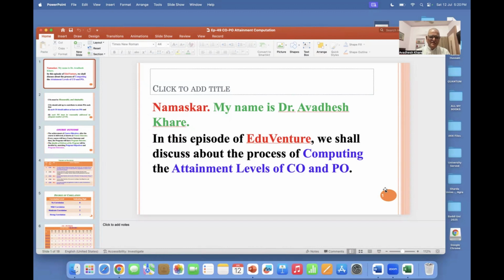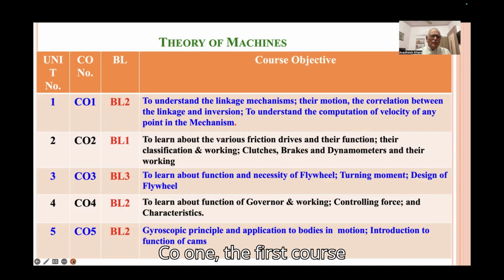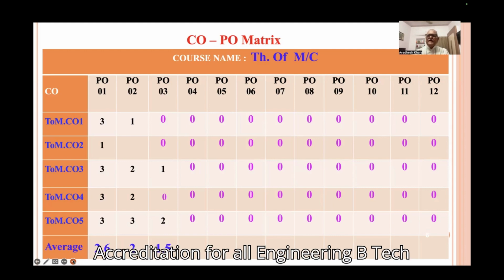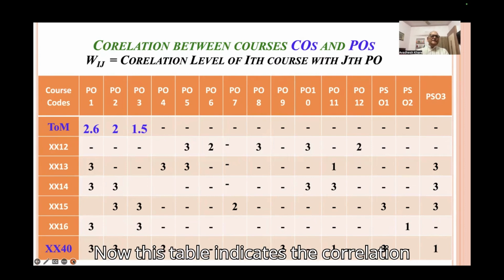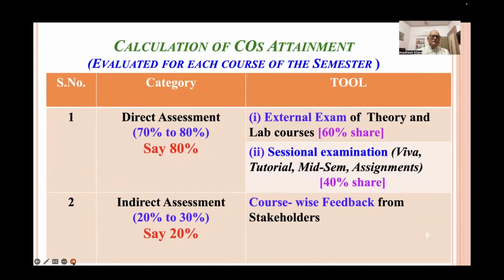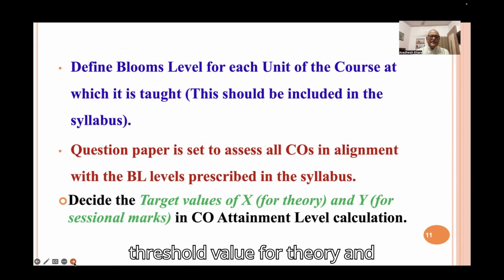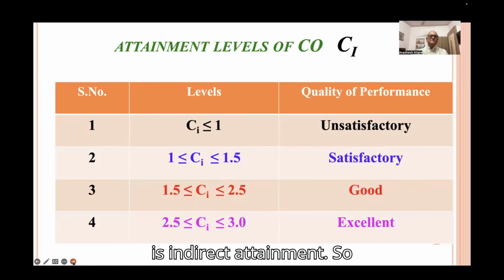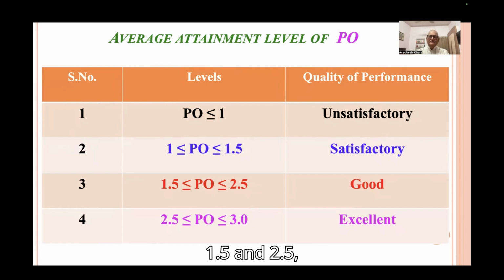NEP-2020 Episode-49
Welcome to EduVenture, a YouTube channel by Dr. Avadhesh Khare and Dr. Hari Sahjwani, dedicated to exploring and explaining India’s National Education Policy (NEP) 2020. With over 50 years of combined experience in education as professors, policy makers, and academic administrators, we aim to simplify NEP’s transformative vision, step by step, in an engaging and accessible way.

Our Mission
NEP 2020 is a revolutionary document, crafted through the tireless efforts of Dr. K. Kasturirangan and his committee, who undertook one of India’s most extensive consultations—reaching out to schools and institutions across the country. Their work has laid the foundation for a new, learner-centered education system aimed at redefining academic success and fostering sustainable innovation.

At EduVenture, we’re passionate about bringing these changes to light. We discuss how NEP will reshape education by introducing:

Early Childhood Care Education
Outcome-Based Education and Flexible Systems
Choice-Based Credit System
Innovative Teaching-Learning Practices
Multiple Entry-Exit Options and much more.
What You’ll Learn on EduVenture
We’ll break down complex concepts, such as NEP’s flexible program structures, hybrid learning modes, virtual labs, and the Academic Bank of Credits. Expect in-depth explanations on critical NEP provisions, illustrated with relatable examples and storytelling. Our goal is to make these important shifts accessible to all—students, educators, and administrators alike.

Why EduVenture?
We believe in “learning competencies” over rote memorization. Our style is learning-centric, designed to engage viewers with insights drawn from years of faculty development and education leadership. The Covid era allowed us to deliver online NEP programs to thousands of educators, and inspired us to write three books addressing NEP’s opportunities, challenges, and innovative practices.

Who We’re Dedicating This To
This channel is for our students, peers, and colleagues who continually inspire us to rethink and explain complex ideas with clarity. We hope EduVenture will help viewers navigate the exciting transformations within India’s education system.

Join us on this journey to understand and embrace the future of education in India. Namaskar and Jai Hind!

Dr. Avadhesh Khare
Dr. Hari Sahjwani